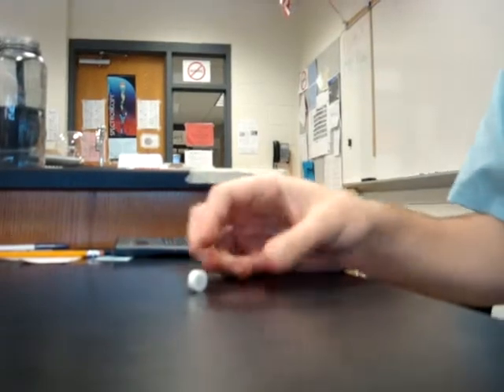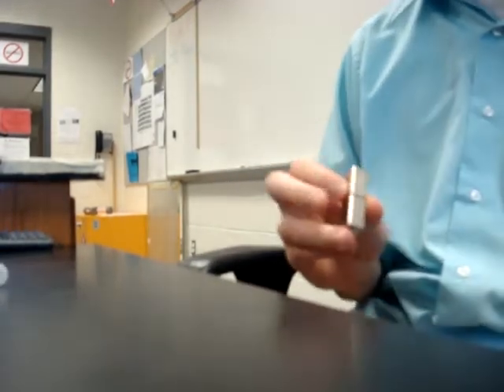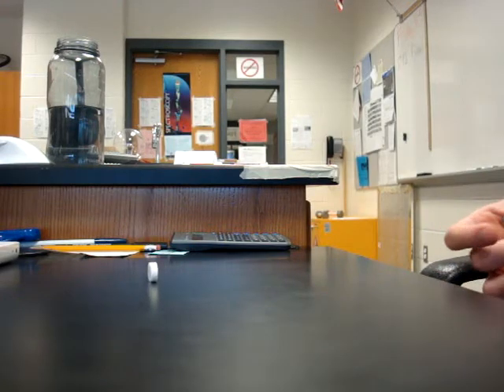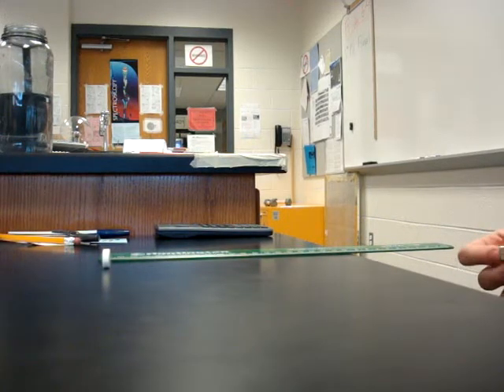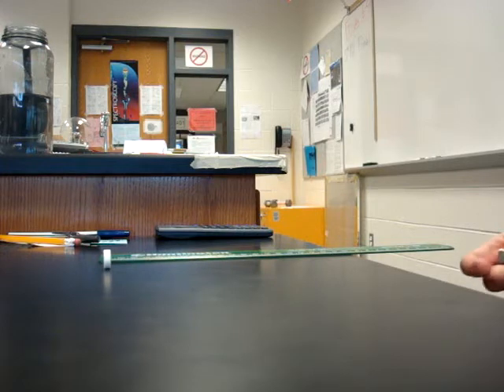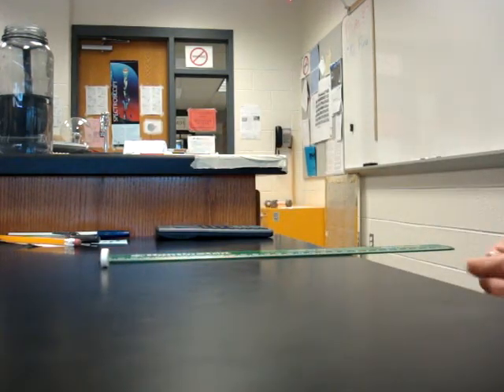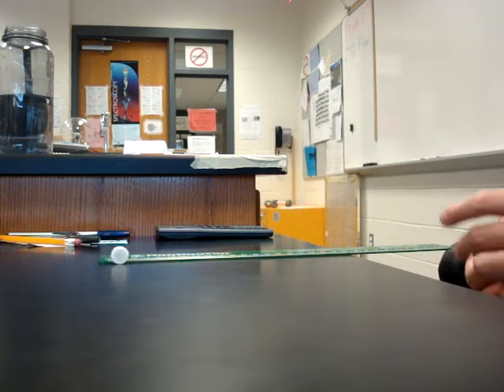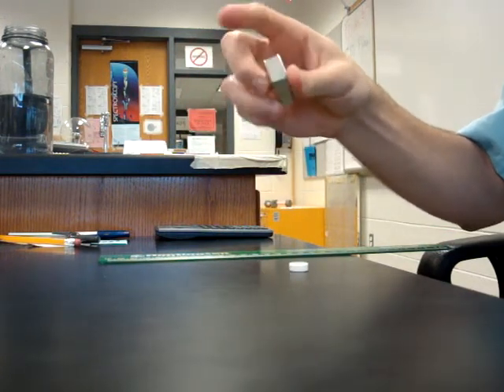Powerful Magnets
2 different Neodymium magnets from SuperMagnetMan